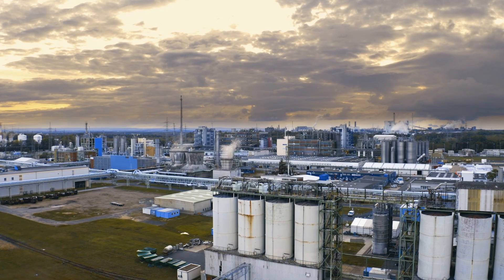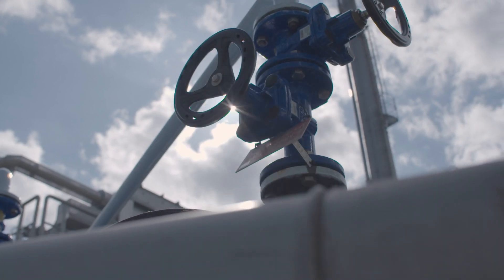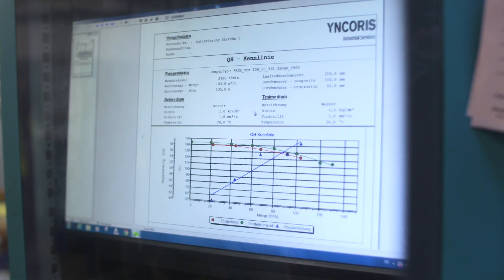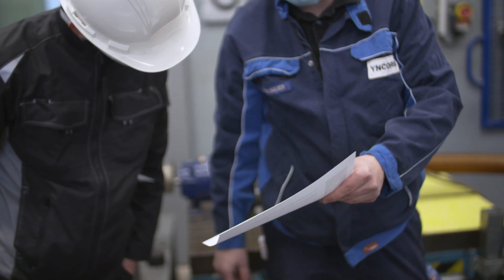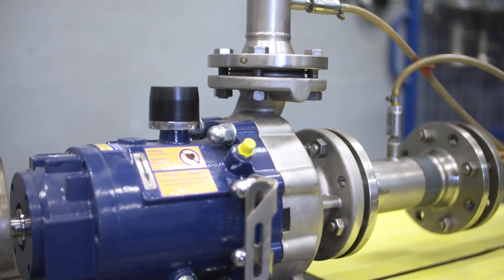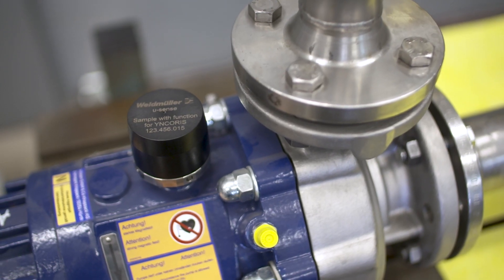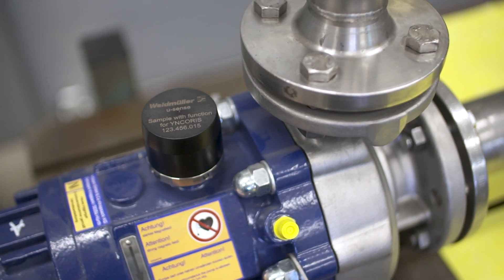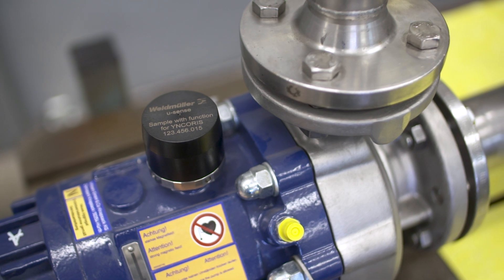u-sense vibration in use || YNCORIS uses Weidmüller's intelligent sensors.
The easy way to Industrial IoT and automation. Innovative and reliable for full control over data and information - using condition monitoring as an example. A strong partnership.

Discover our end-to-end IIoT solution portfolio from sensor to cloud.